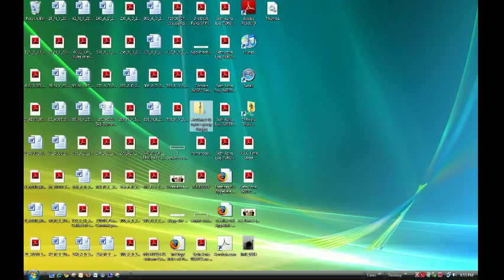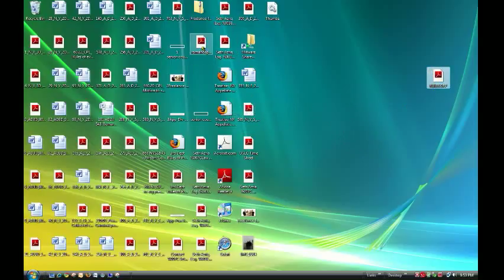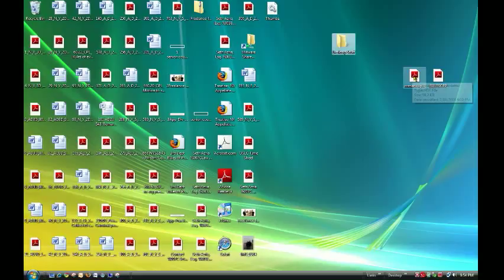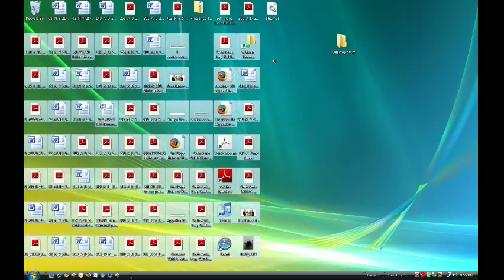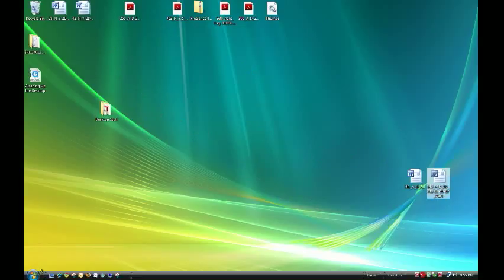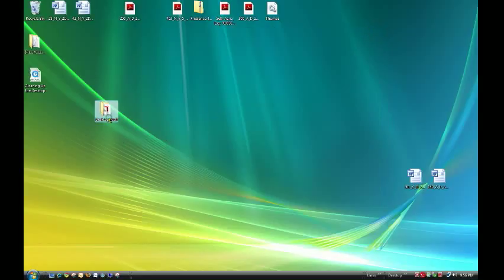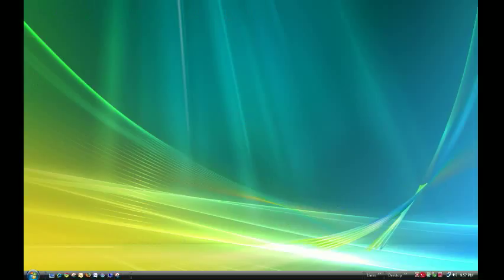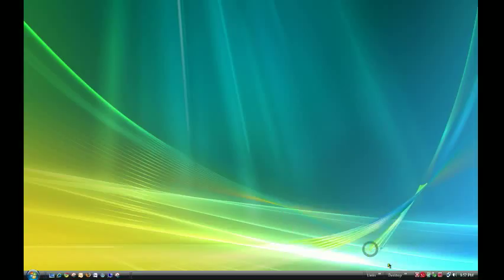Cleaning Up the Desktop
Sometimes it the little stuff.  This is a few features of the Windows Desktop to help move things round.